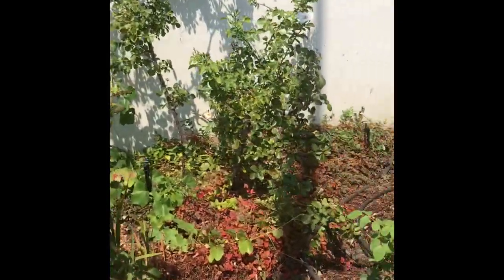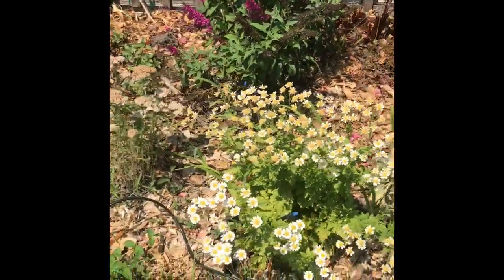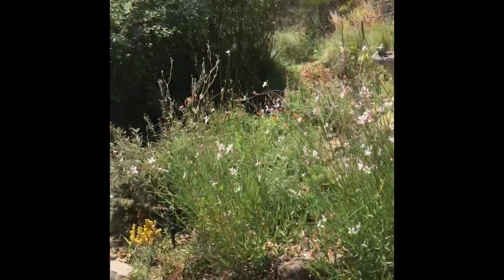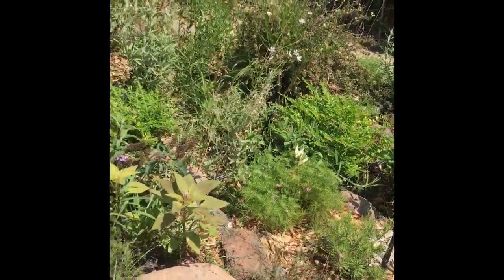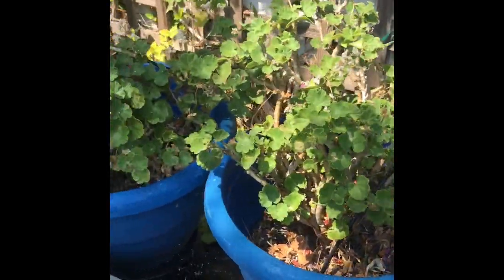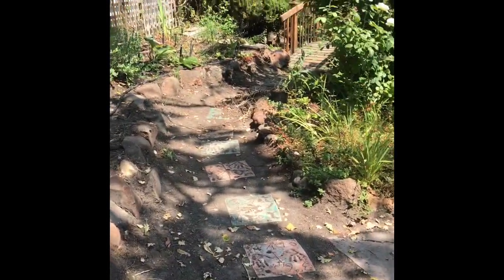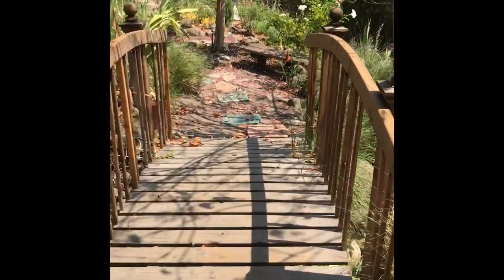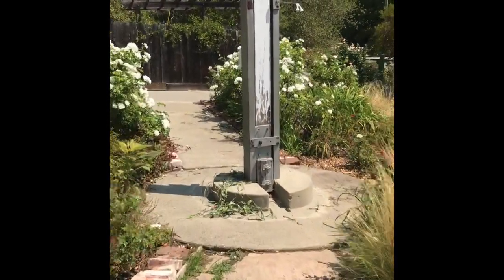Welcome back gardens update video part1